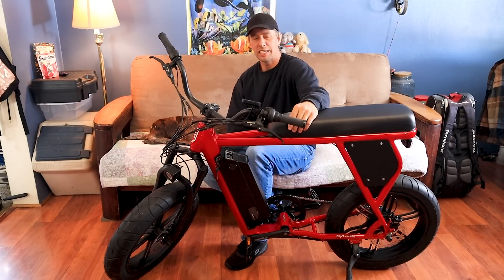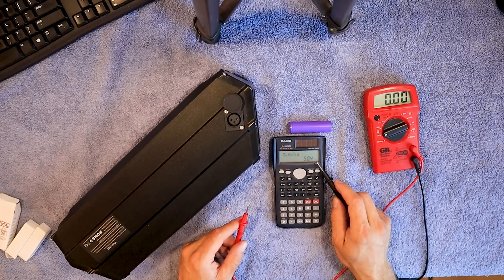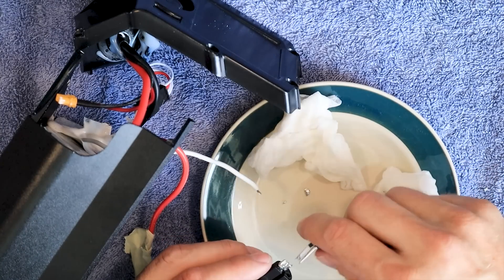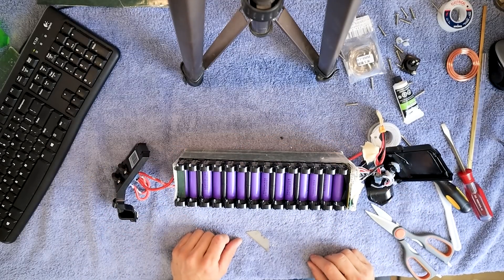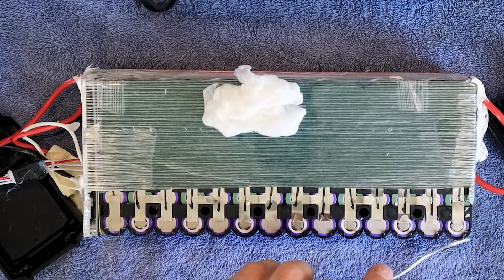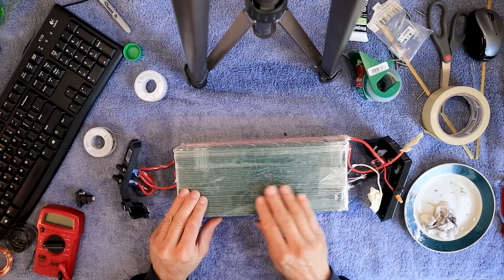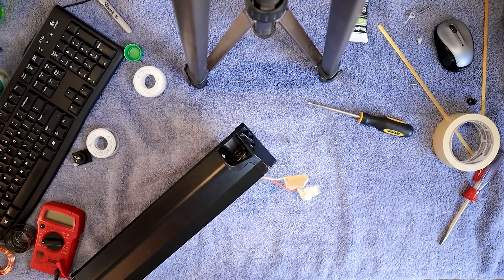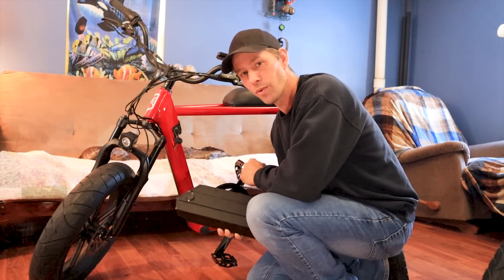Juiced Bikes Scrambler Upgrade your 13 Ah battery to 15.6 Ah for $50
In this video I show how to upgrade your Scrambler City/Camp battery from 13 Ah to 15.6 Ah for right around $50.  Home Depot sells a 60 watt solder iron but i'll also put the one I own from Amazon that's been reliable. Remember this will void your battery warranty.  Upgrade at your own risk.  Don't worry about getting electrified this is DC not AC. Always be mindful of metal objects near the battery.  You don't want a light show.
     Special thanks to Juiced Bikes for being awesome.  Thank you everyone for watching and I hope your pumped to put more juice in your Scrambler. That darn off-road kit makes a person lazy so you know you want to do it.  If your not confident soldering don't even try it. Most important thing is being slow and careful.  Triple check everything.

SOLDERING IRON

BRASS STRIPS(Also aval at Fleet Farm)